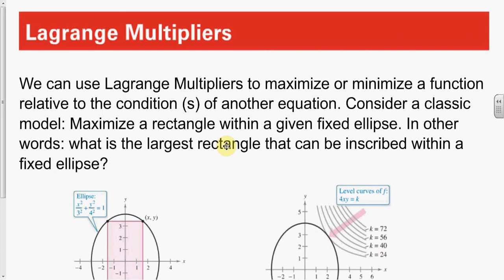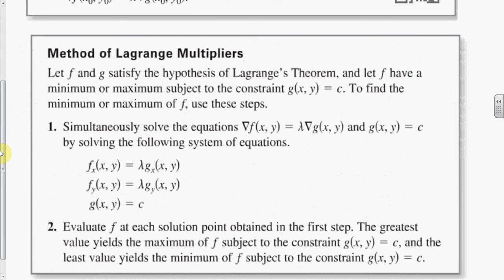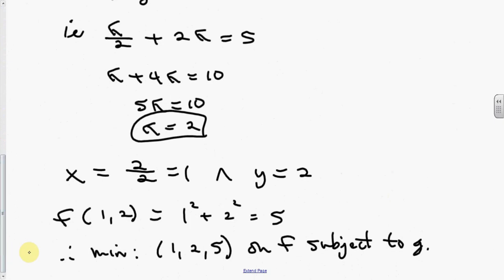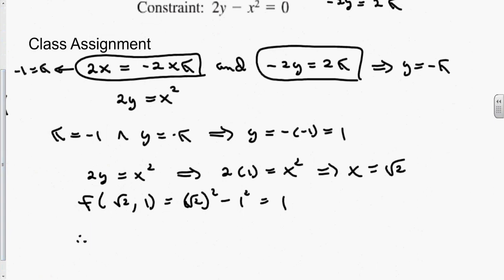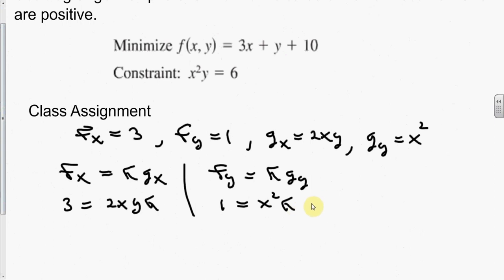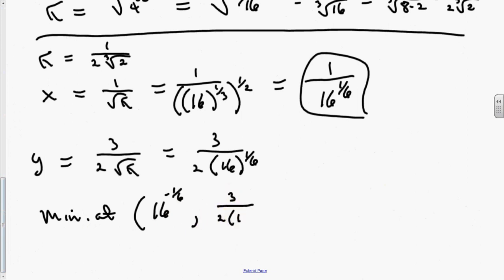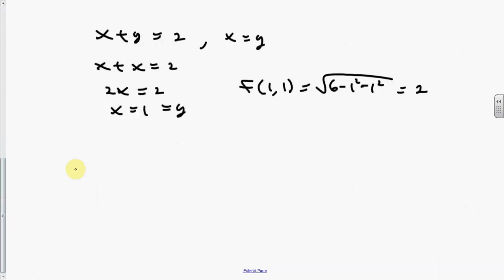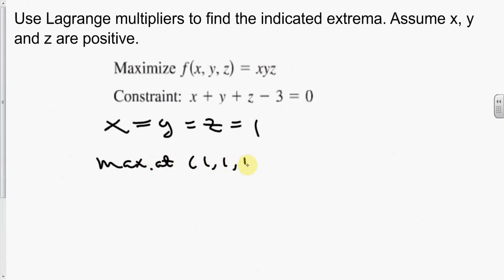13 10 Lagrange Multipliers 11 Ed